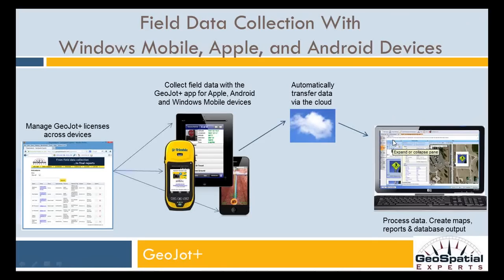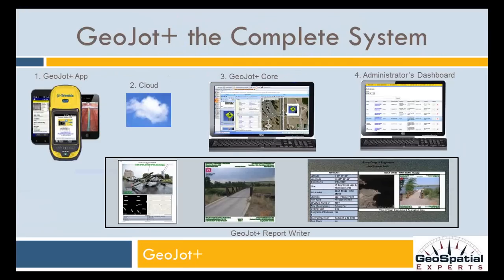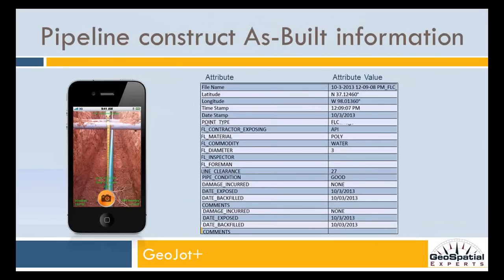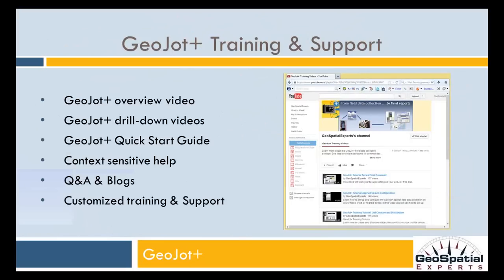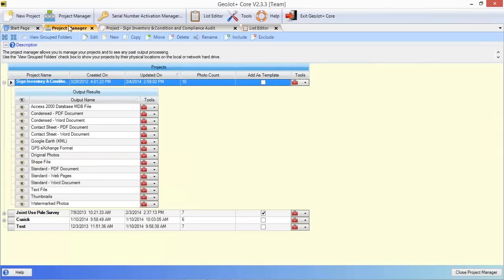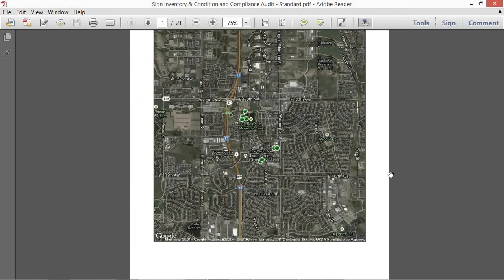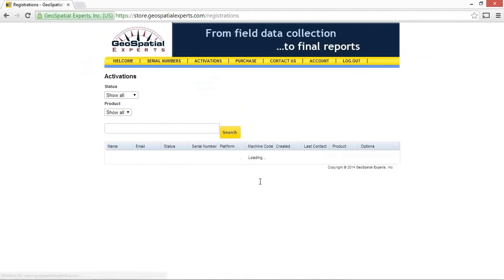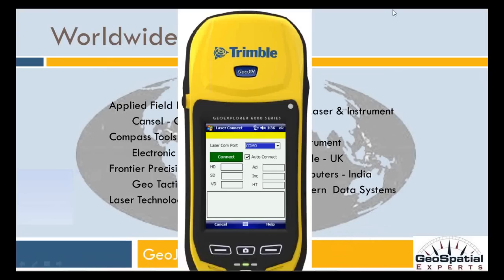Field data collection with Windows Mobile, Android, and Apple devices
Watch this recorded webinar to see how the GeoJot+ field data collection system can help you create an integrated field team of Android and Apple smartphones and tablets along with Windows Mobile handheld GPS devices.  See how to easily transfer the app between devices. Create GIS photo maps, reports, and output for integration into your existing backend system.